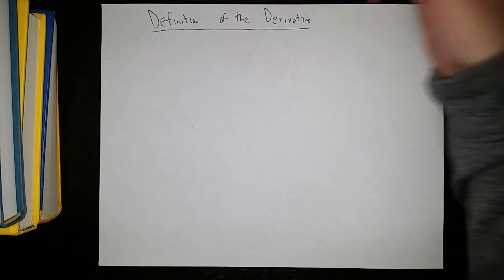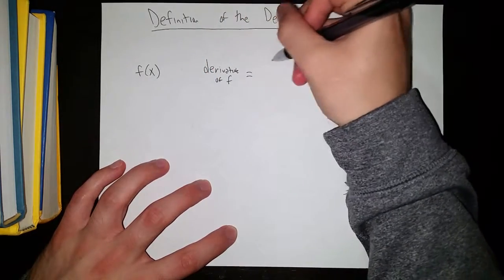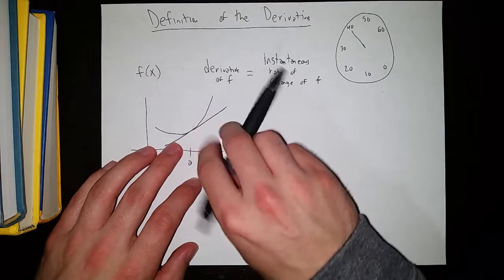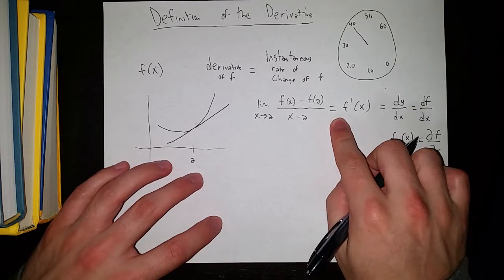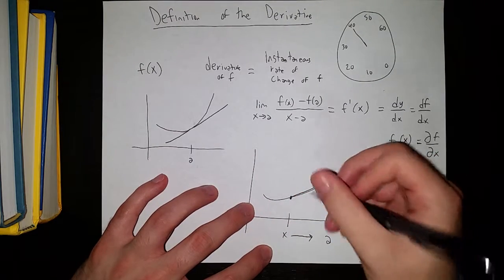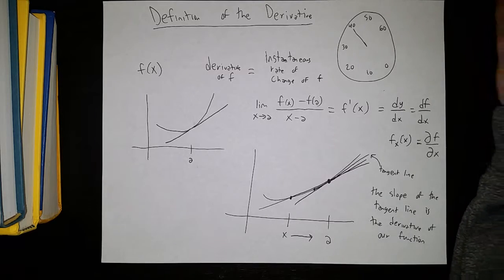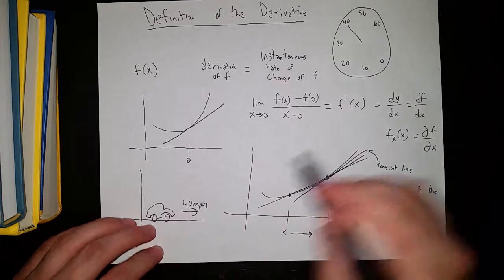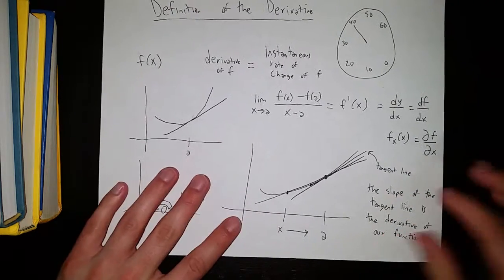Definition of the Derivative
Going through the intuition and definition of the derivative in calculus. Thanks for stopping by.